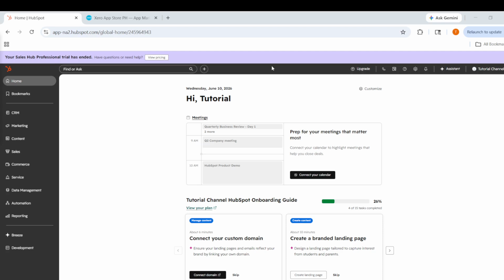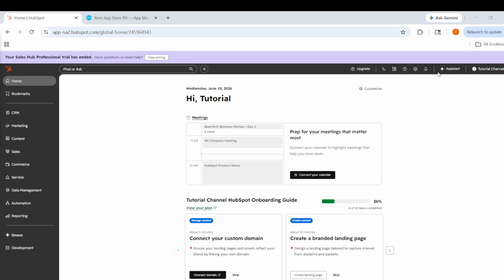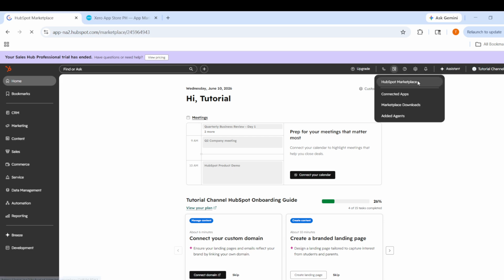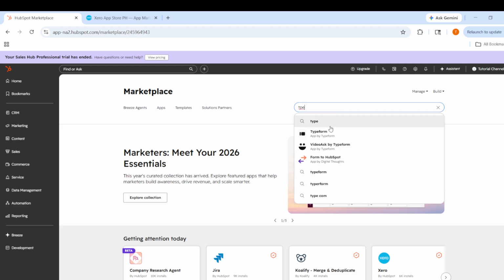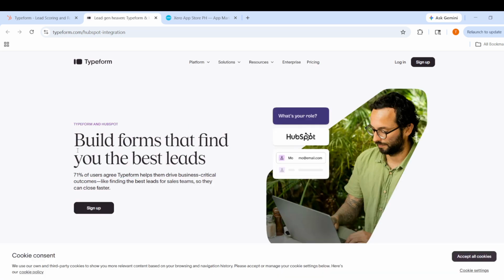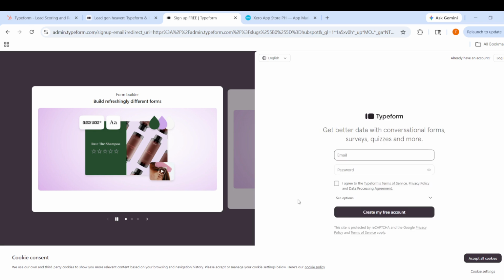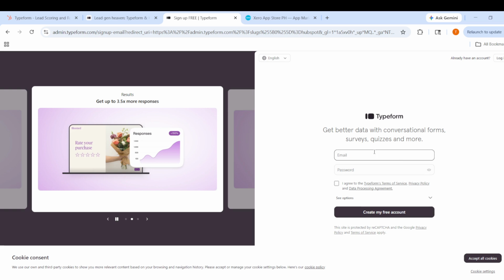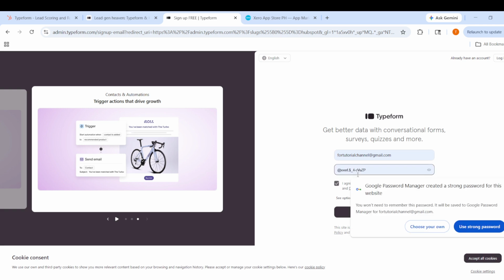How To Integrate Typeform With Hubspot [2026 Guide]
How To Integrate Typeform With Hubspot

Learn how to integrate Typeform with HubSpot so every new response becomes a contact, deal, or lead automatically. This tutorial walks through connecting Typeform to HubSpot, mapping fields, and testing the sync so your forms feed your CRM cleanly. Perfect if you’re searching for typeform hubspot integration, connect typeform to hubspot, or hubspot form automation.